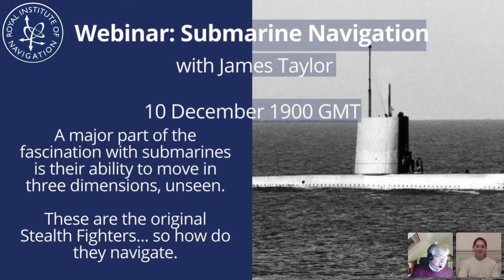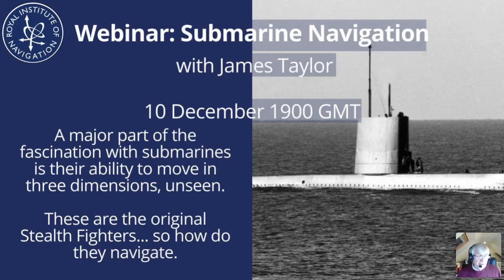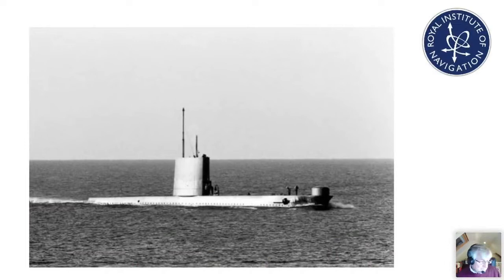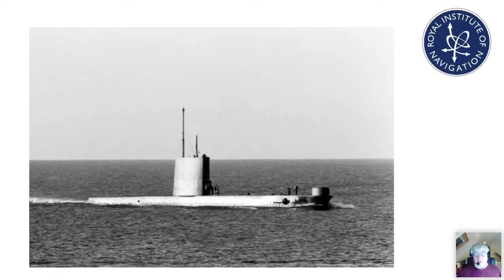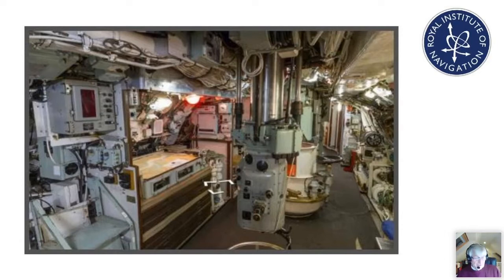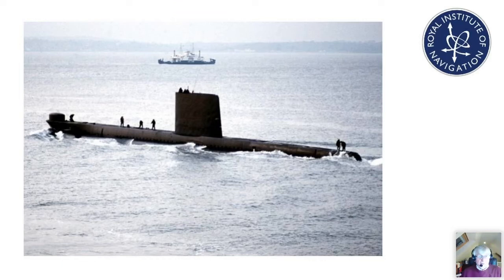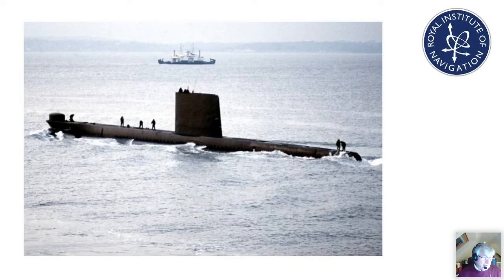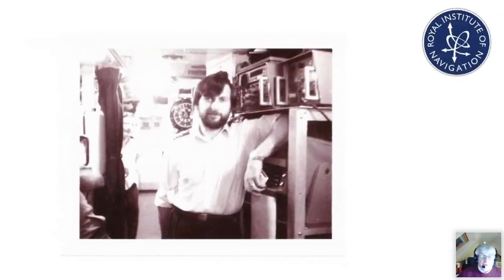Submarine Navigation with James Taylor OBE FRIN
Subject: Submarine Navigation

Speaker: James Taylor OBE FRIN, Submariner and Past President

Abstract: Since their inception at the start of the 20th century, over time and warfare submarines have made the transition from small submersible craft of limited range to today’s nuclear-powered attack or strategic missile-firing submarines. In the beginning, the Royal Navy saw submarines as no fit place for an Officer and a Gentleman, such that for decades afterwards, the Submarine Service was “The Trade”. The First World War saw them come into their own. The Second World War saw something remarkably similar. A major part of the fascination with submarines is their ability to move in three dimensions, unseen. These are the original Stealth Fighters, so how do they navigate.